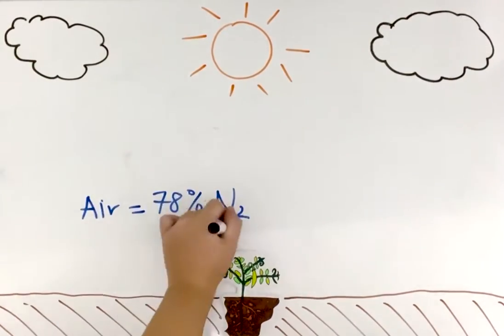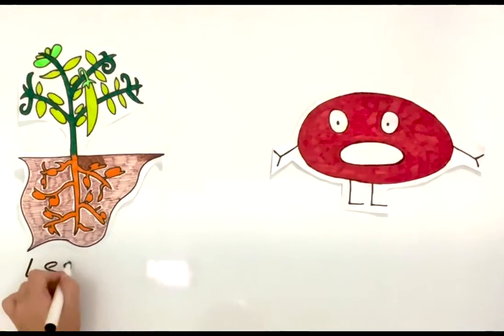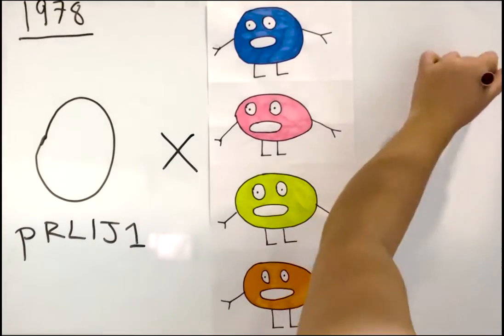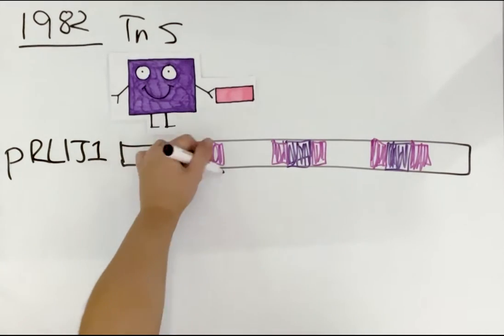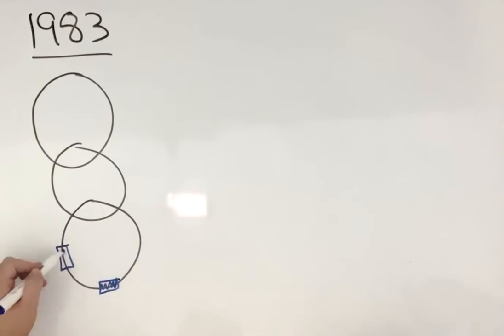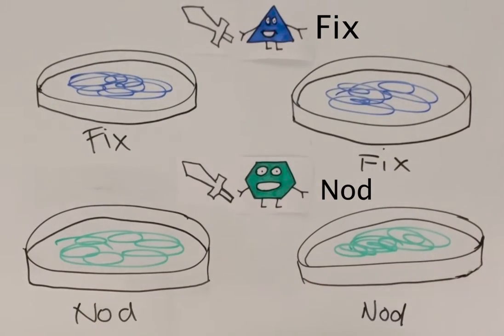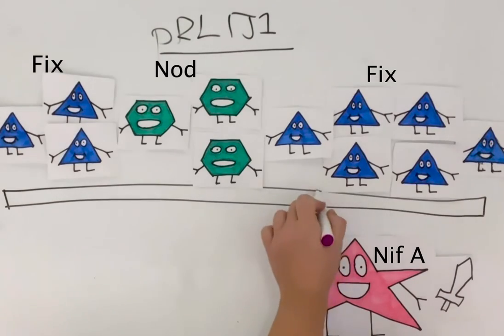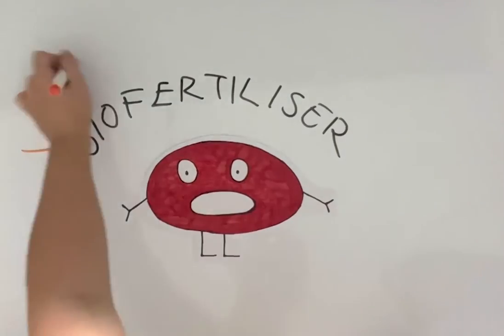Free garden fertiliser: symbiosis between legumes and Rhizobium leguminosarum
Cloning of the symbiotic region of Rhizobium leguminosarum: the nodulation genes are between the nitrogenase genes and a nifA-like gene. Downie JA, Ma QS, Knight CD, Hombrecher G, Johnston AW. EMBO J. 1983;2(6):947-52. doi: 10.1002/j.1460-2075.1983.tb01526.x.

As the global population continues to grow, the need for food grows too. Consequently, finding solutions for agricultural problems and exploring new methods to increase crop yield and quality is becoming increasingly important. However, current solutions to increase yield, such as fertiliser, have been proven to have serious side-effects for the environment. But sometimes nature finds a way. One naturally-evolved mechanism that could help us solve this issue is the symbiotic relationship between legumes and Rhizobium bacteria. J. Allen Downie has spent his whole career investigating the genetics of Rhizobium leguminosarum, to understand this symbiotic relationship.
Nitrogen makes up 78% of the air yet is unusable by plants. Nitrogen must be ‘fixed’ into the soil in a usable form, such as ammonia. R. leguminosarum does this via the enzyme nitrogenase, which catalyses the ATP-dependent reaction of reducing nitrogen into ammonia. This occurs in a little home in a nodule on the root of the legume.

The pRLIJ1 plasmid, which contains the genes for nodulation and fixation, is highly transmissible when crossed with other strains of Rhizobium, introducing the ability to fix nitrogen to other strains. Downie used Tn5 mutagenesis of pRLIJ1 to study its structure and function. The ‘fix’ alleles are separated into two clusters on either side of the ‘nod’ genes. One cluster of fixation alleles represent a nifA-like fragment of DNA, responsible for the activation of the nitrogen fixation genes. The other cluster of fixation alleles are homologous for the nitrogenase genes of K. pneumoniae, and so contain the genes for the nitrogenase enzyme. Downie’s pivotal studies have led the way for research into so-called ‘biofertilizers’ and could change the future of farming forever.

Creator: Charlie Dawson

References:
Berg DE, Schmandt MA, Lowe JB. Specificity of transposon Tn5 insertion. Genetics. 1983;105(4):813-828.
Beringer JE, Beynon JL, Buchanan-Wollaston AV, Johnston AW. Transfer of the drug-resistance transposon Tn5 to rhizobium. Nature. 1978;276(5688):633-634.
Buchanan-Wollaston AV, Beringer JE, Brewin NJ, Hirsch PR, Johnston AW. Isolation of symbiotically defective mutants in Rhizobium leguminosarum by insertion of the transposon TN5 into a transmissible plasmid. Mol Gen Genet. 1980;178(1):185-190.
Downie A. Molecular genetics: Out of the laboratory into the field. Nature. 1983;306(5944):639.
Downie JA, Hombrecher G, Ma QS, Knight CD, Wells B, Johnston AW. Cloned nodulation genes of Rhizobium leguminosarum determine host-range specificity. Mol Gen Genet. 1983;190(3):359-365.
Downie JA, Ma QS, Knight CD, Hombrecher G, Johnston AW. Cloning of the symbiotic region of rhizobium leguminosarum: The nodulation genes are between the nitrogenase genes and a nifA-like gene. EMBO J. 1983;2(6):947-952.
Johnston AW, Beynon JL, Buchanan-Wollaston AV, Setchell SM, Hirsch PR, Beringer JE. High frequency transfer of nodulating ability between strains and species of Rhizobium. Nature. 1978;276(5688):634-636.
Ma QS, Johnston AW, Hombrecher G, Downie JA. Molecular genetics of mutants of Rhizobium leguminosarum which fail to fix nitrogen. Mol Gen Genet. 1982;187(1):166-171.
Parniske M, Downie JA. Plant Biology: Locks, keys and symbioses. Nature. 2003;425(6958):569-570.